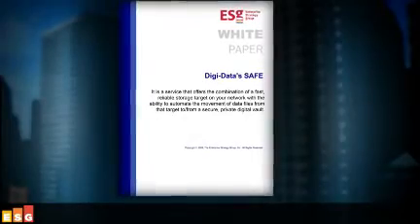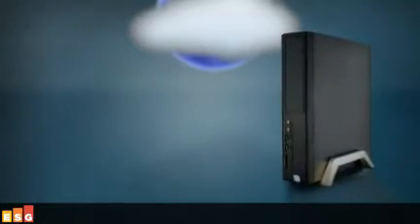ESG Analyst on two-tier DR features and then demonstration of DigiData's SAFE.flv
Mark Peters, analyst with Enterprise Security Group (ESG), discusses DigiData's SAFE two-tier SAFE appliance with cloud vaulted storage.  A demonstration of the software is provided.